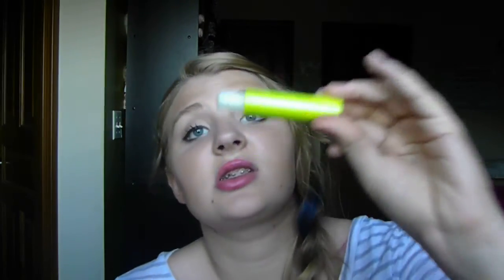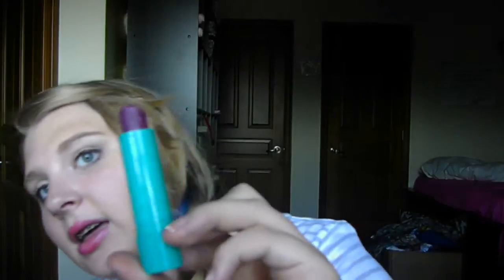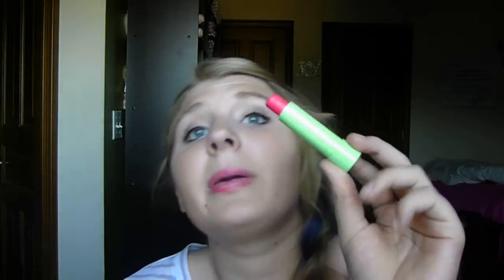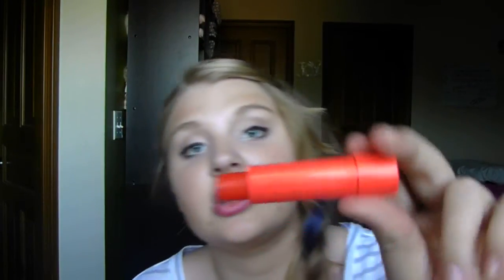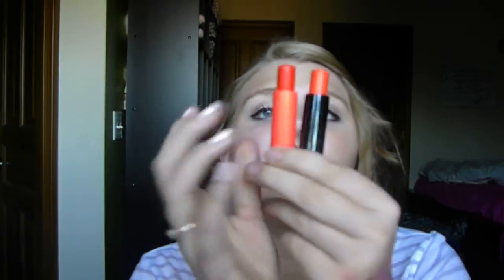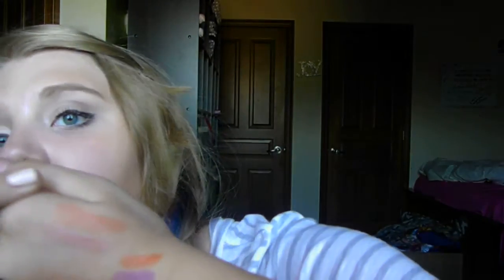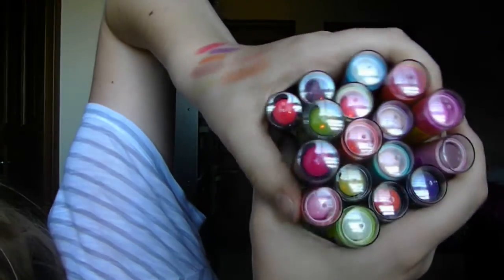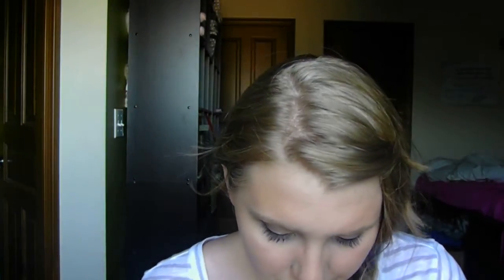My Baby Lips Collection! 2013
I'm still not able to edit, but I wanted to get this up!

More Kaylyn!

Other Channels
Vlog Channel (Daily Vlogs, Random Videos) - lifeaskaylyn
My Old Channel - TheKBComedyShow